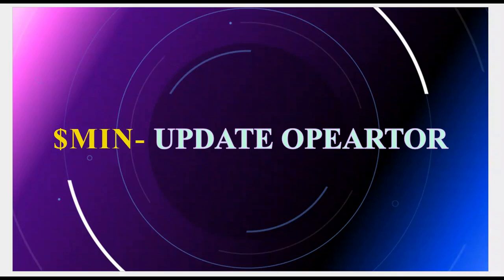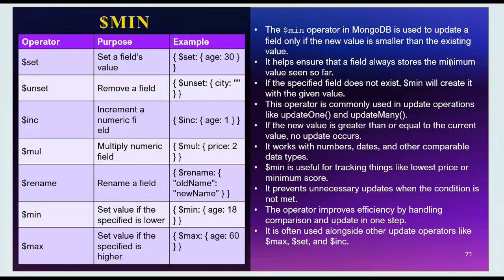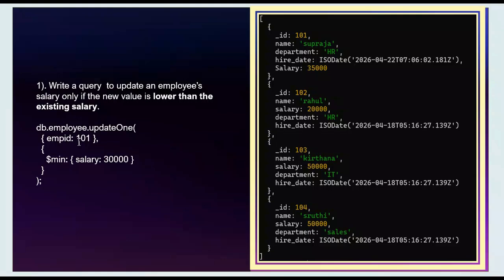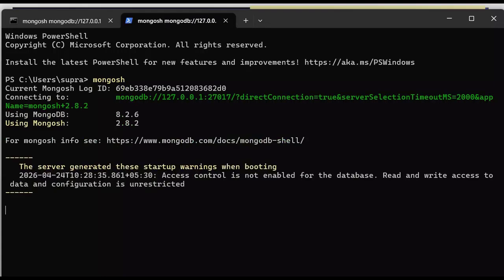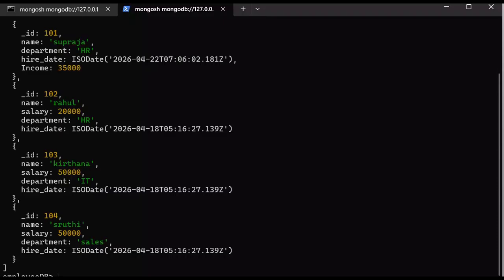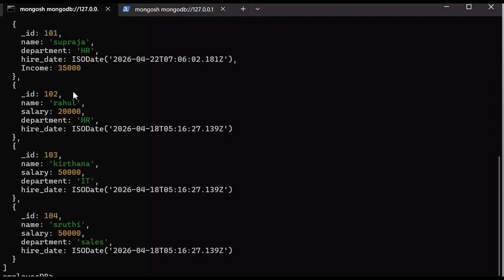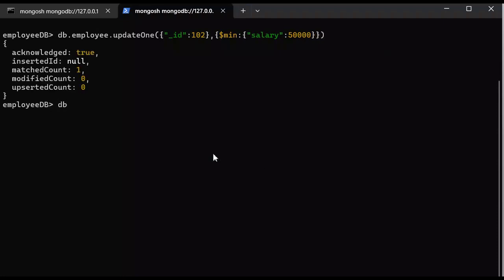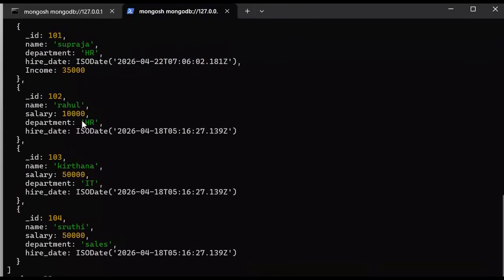How to Update a Field Using $min in MongoDB | Step-by-Step Tutorial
Steps to Update a Field Using $min in MongoDB

1). Open the MongoDB Shell using mongosh.

2). Select the database using use database_name.

3). Check the existing document using find().

4). Use the updateOne() method with the $min operator to update the field only if the specified value is less than the current value.

5). Verify the updated document using find().

Example
use studentdb

db.students.updateOne(
   { name: "John" },
   { $min: { marks: 70 } }

db.students.find()